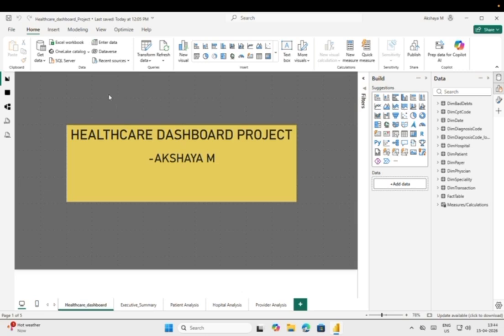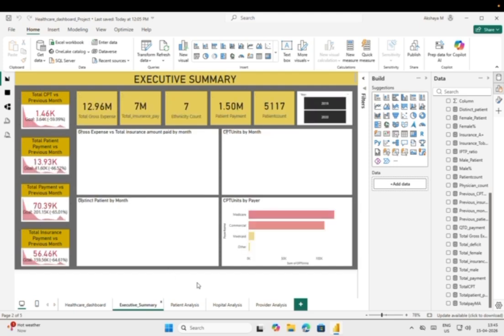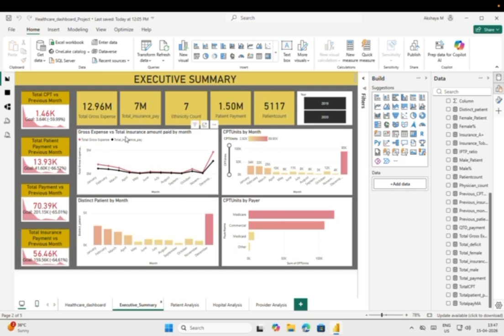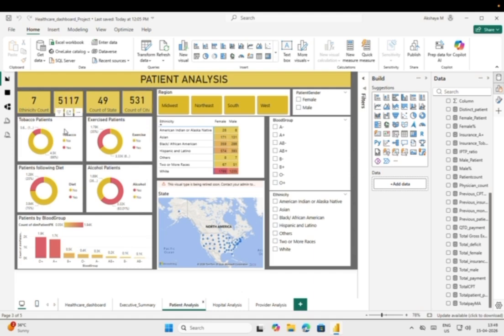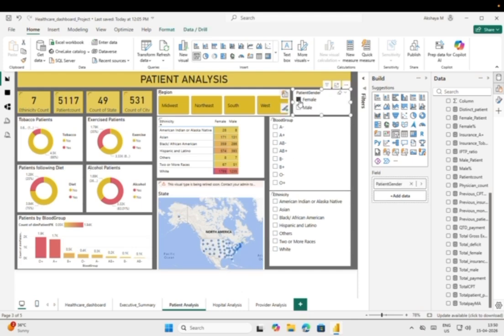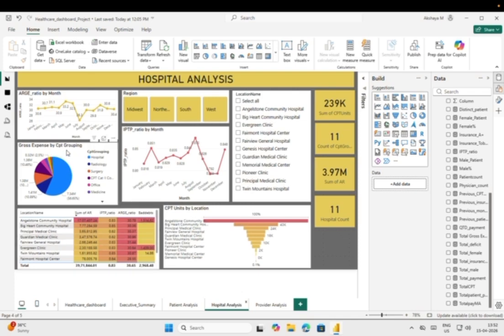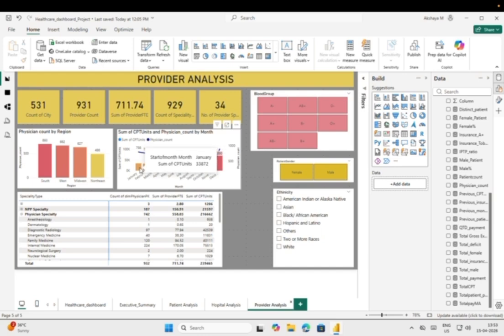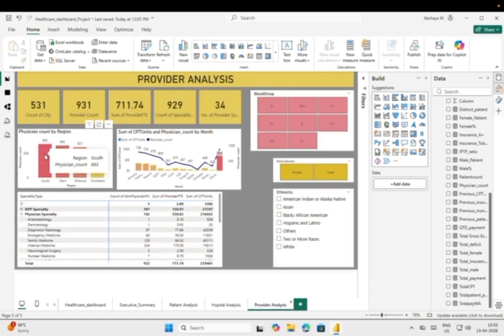Power BI Healthcare Project | From Raw Data to Interactive Dashboard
🚀 Data Analyst Project Review 2026 | Complete Real-Time Project Explanation!

Are you planning to become a Data Analyst in 2026? This video is your perfect guide! In this session, we break down a real-time data analyst project step-by-step, helping you understand how projects are built, analyzed, and presented in the industry.

Whether you are a beginner or an advanced learner, this project review will give you clarity on how to approach real-world datasets and build strong portfolio projects that impress recruiters.

📊 What You Will Learn in This Video:

✔️ End-to-End Data Analyst Project Workflow
✔️ Data Cleaning & Data Preprocessing Techniques
✔️ Exploratory Data Analysis (EDA)
✔️ SQL Queries for Data Analysis
✔️ Python (Pandas, NumPy) for Data Handling
✔️ Data Visualization using Power BI / Tableau
✔️ Dashboard Creation & Insights Presentation
✔️ Real-Time Industry Project Explanation

In today’s competitive market, just learning theory is not enough. Companies expect hands-on project experience. This video helps you:
✅ Build strong portfolio projects
✅ Prepare for data analyst interviews
✅ Understand real business problems
✅ Gain confidence in real-time scenarios

👨‍🎓 Freshers (2026 Passouts)
👨‍💻 Aspiring Data Analysts
📊 Students learning Excel, SQL, Python
📈 Professionals switching careers into Data Analytics

🛠️ Tools Covered:
Excel
SQL
Python
Power BI
Tableau
🔥 Career Tip:

If you want to get placed as a Data Analyst, focus on:
👉 2–3 strong real-time projects
👉 Dashboard creation
👉 SQL + Python skills
👉 Clear explanation of your project

💼 Start your Data Analyst Journey Today and build industry-ready skills for 2026 placements!